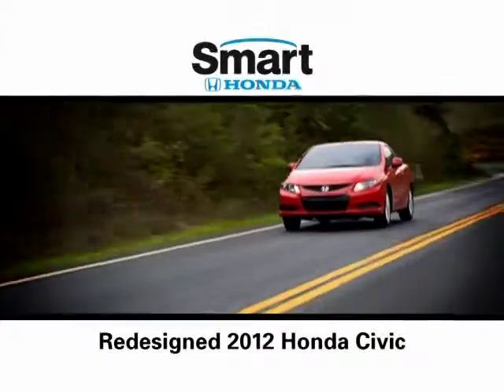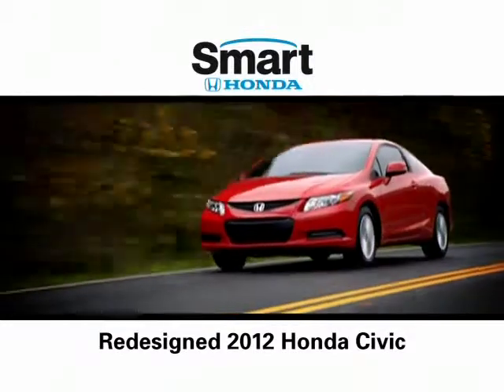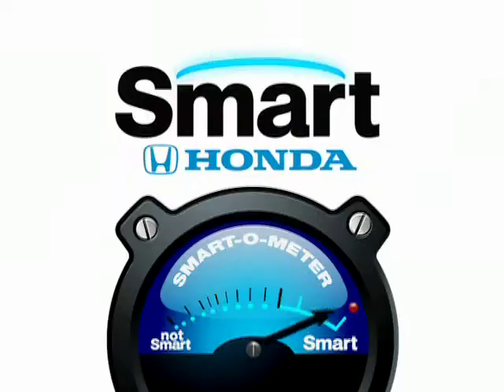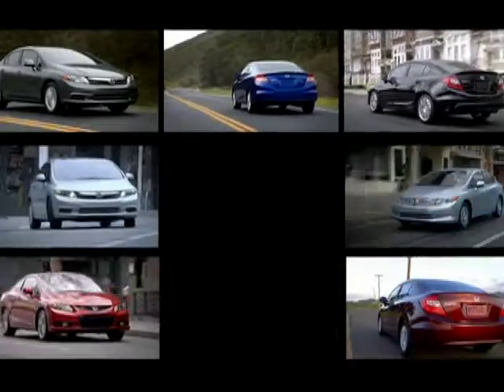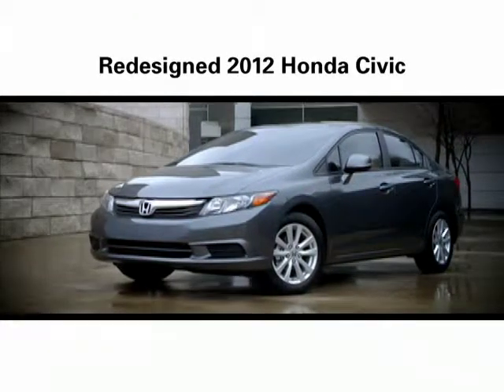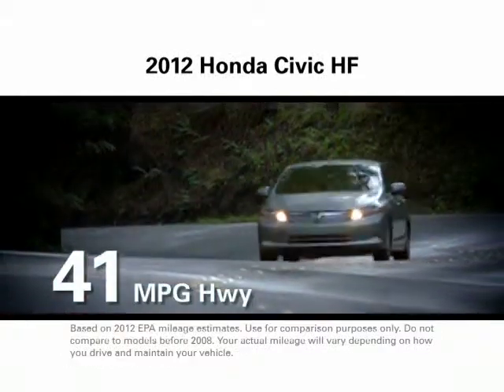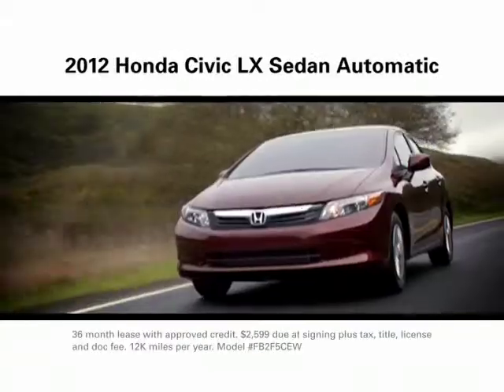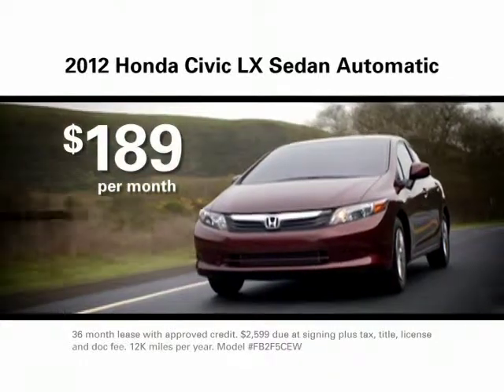Smart Honda - The Smart Choice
Produced by Pinnacle Advertising & Marketing Group
Schaumburg, Illinois

Production facilities provided by Green Fields Media
Schaumburg, Illinois